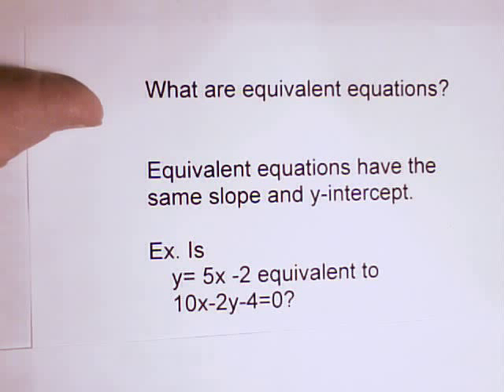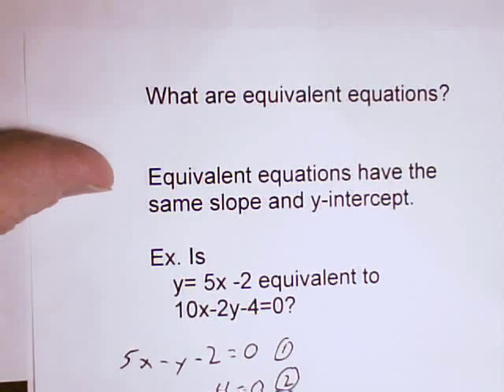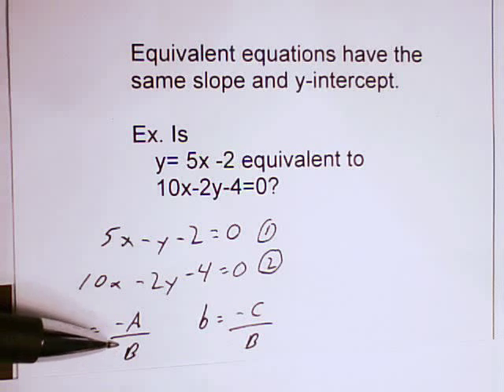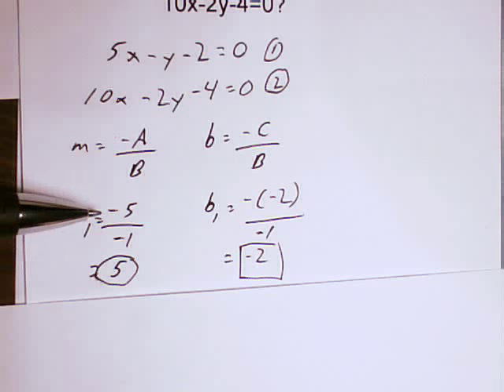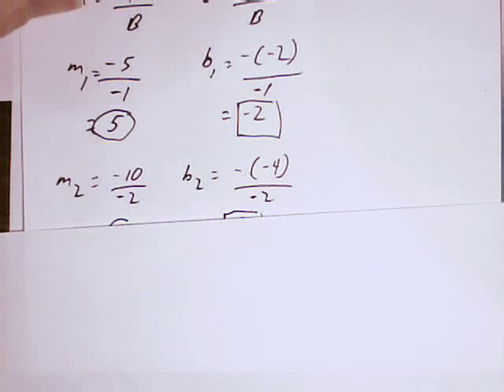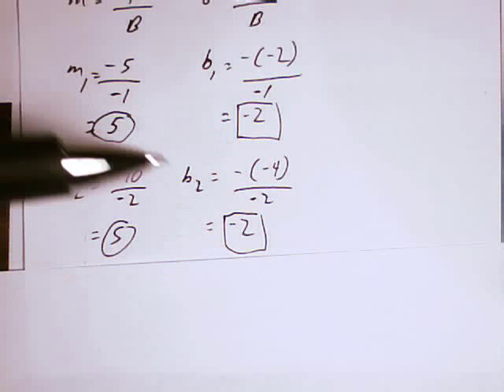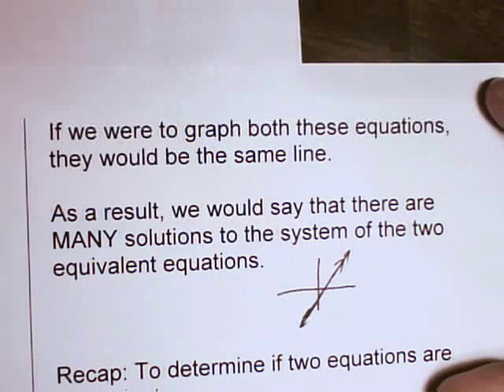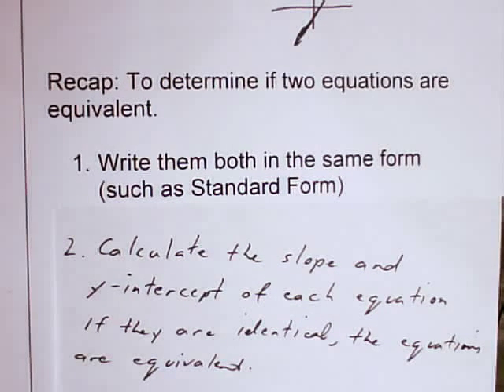What are Equivalent Equations.wmv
How can I determine if two equations are equivalent?